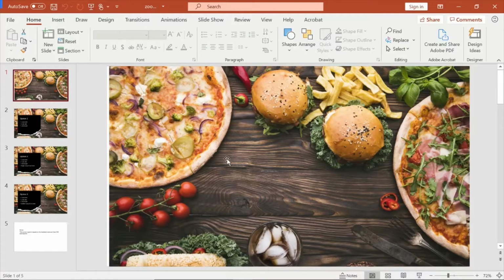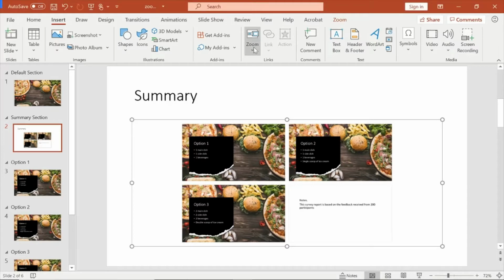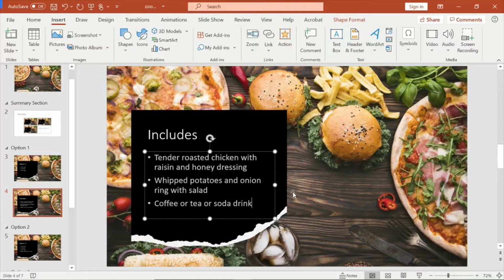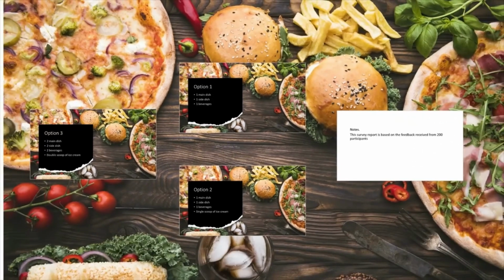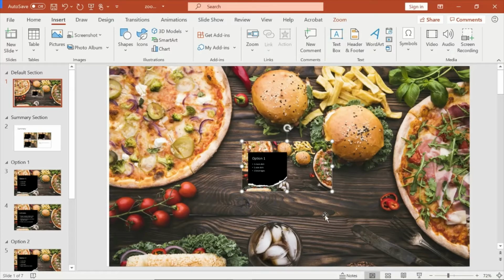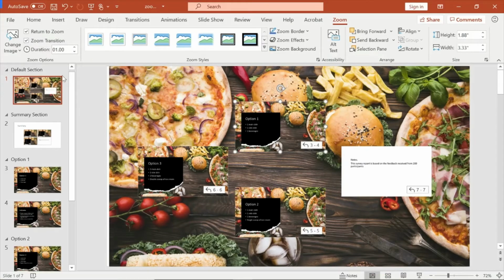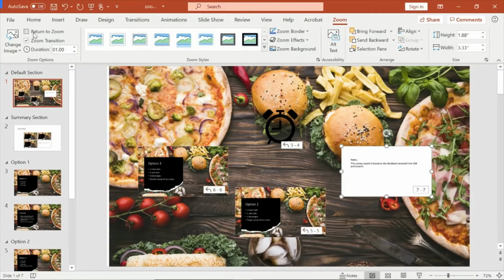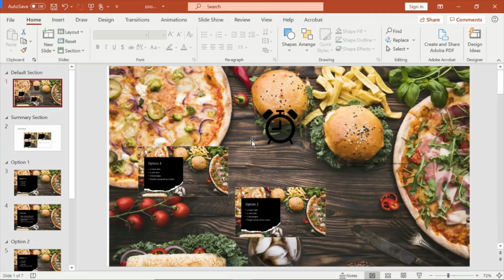Zoom in Microsoft Office PowerPoint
Using Zoom in Microsoft Office PowerPoint - In this short video, I will walk you through the simple and easy to follow step by step technique on how you can actually create your PowerPoint slides using the Zoom feature came with Microsoft Office PowerPoint apps. Do enjoy the video and hope that this video do benefit you and is able to help you improve your skill and knowledge in Microsoft Office PowerPoint. If you think that this video does helps you, please do remember to hit on the Like button down below this video and don't forget to subscribe to my channel for more exciting videos coming your way. - AtdAboveOmpire